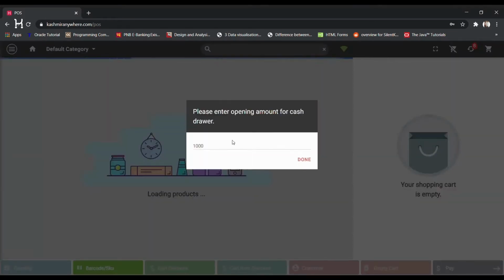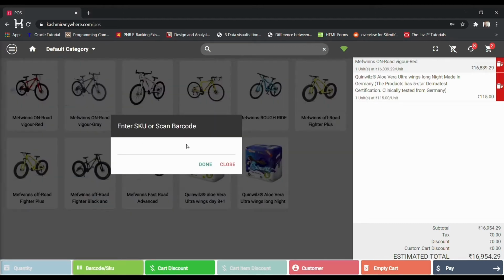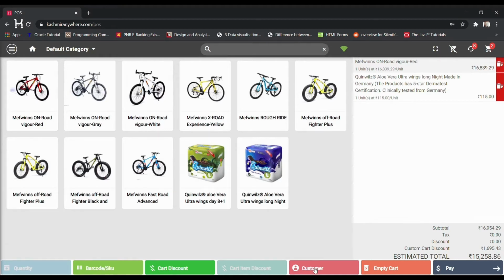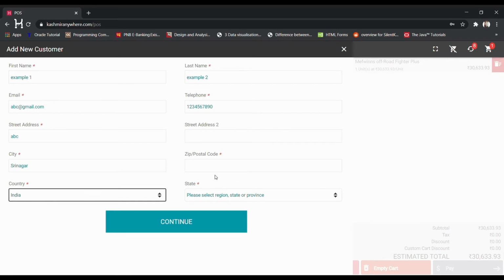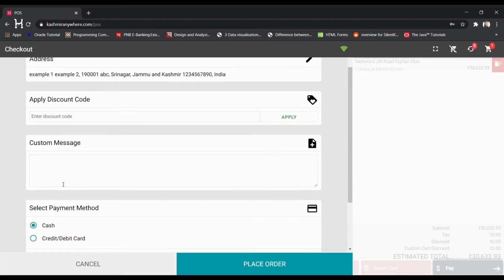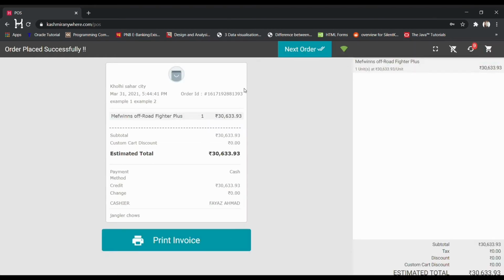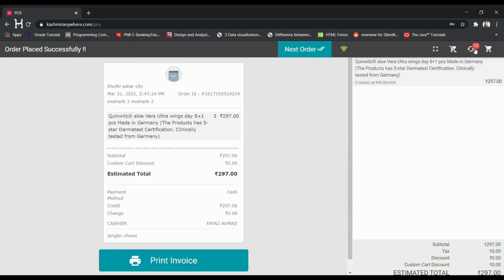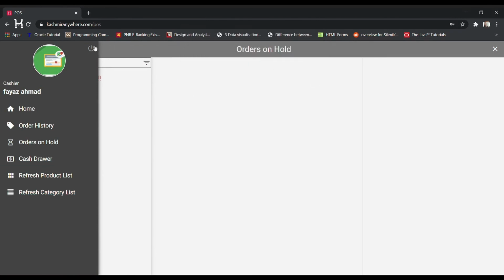Build Your Online Store | Point Of Sale Billing Software Tutorial | kashmiranywhere.com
Kashmir Anywhere allows sellers to use the most visualized POS billing software that is integrated with their online store. It not only works in offline mode but syncs the data to your online database. It has been designed in such a way that a seller doesn't need to update his/her products manually. POS Software is a billing software for retail stores to manage the store. It generates invoices, accepts payments, manages stock, inventory, and the customer database.
Kashmiranywhere is a virtual city that offers you your own online store. The world of eCommerce is changing rapidly. Your next competitor can come from anywhere, at any time. Your success depends on business agility: being prepared for anything. You must seize opportunities to stand out, and be ready to overcome obstacles along the way, from competition to consumer expectations, to changing technologies. All this without losing sight of internal realities: legacy, timeline, and budget. See how kashmiranywhere.com, an eCommerce platform can help you make this transition easier.

Build your online store and start competing with the outside world.